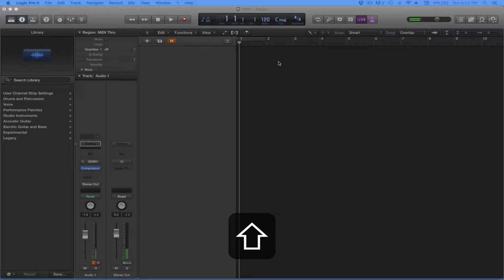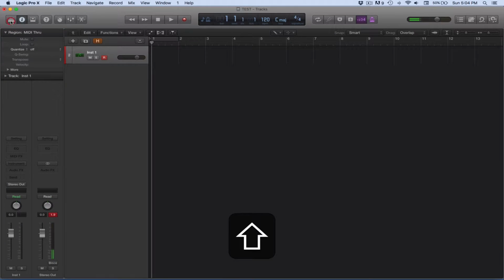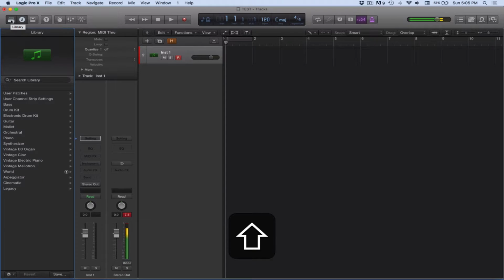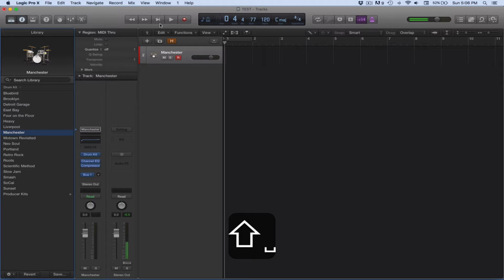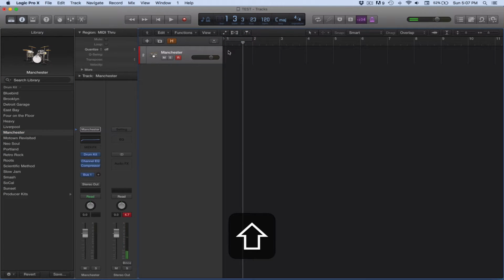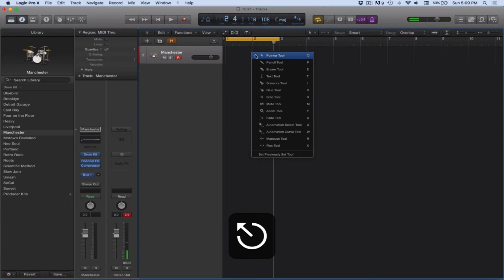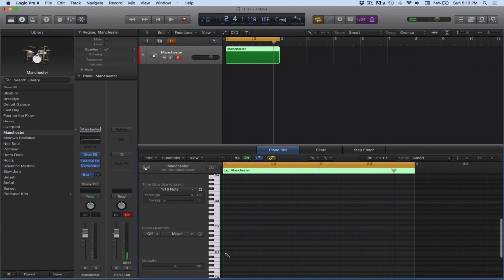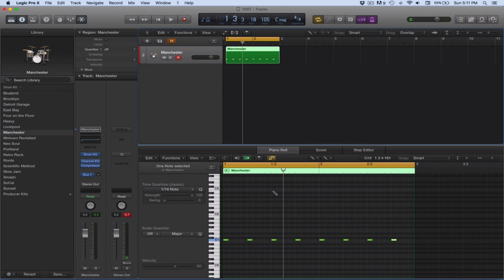Tutorial 01) Logic X - Basics - Overview & Features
This is a basic overview of Logic X aimed at beginners. It covers making a track and some of the basic functions.